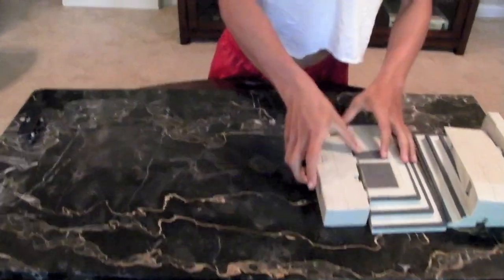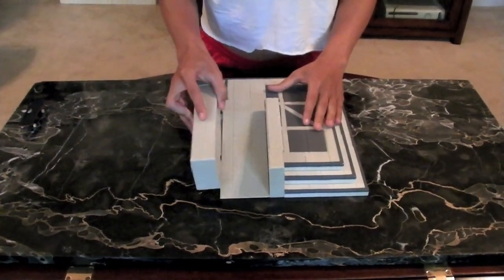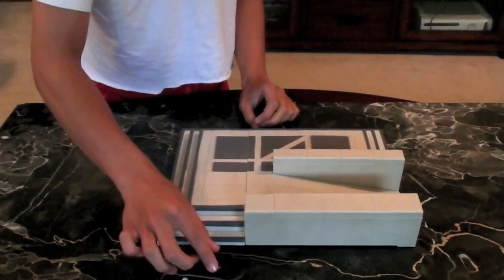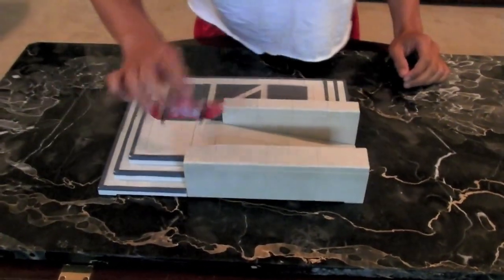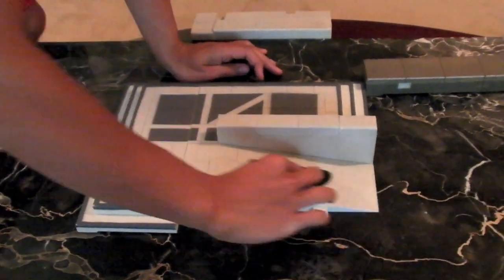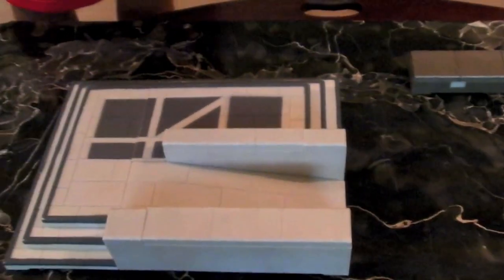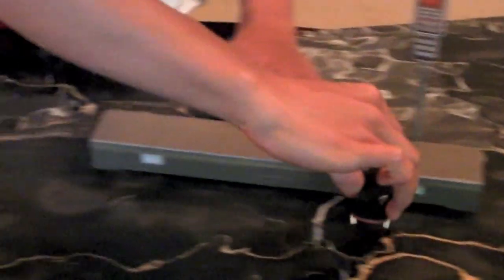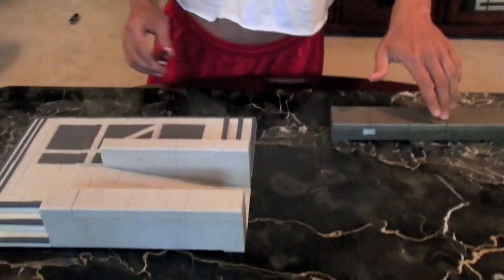Tech Deck Pulaski Park Review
This is a review of the Teck Deck Pulaski Park . Overall, I'd give the park a rating of 9/10. This park is well worth the price of $15. This can be found at Target and Walmart and on the internet.

Sanyo Xacti sh1